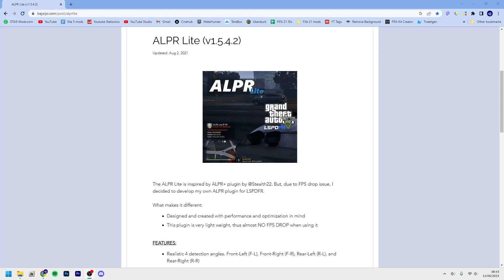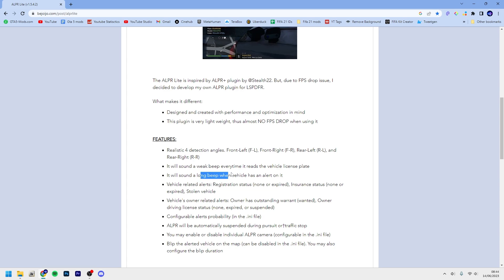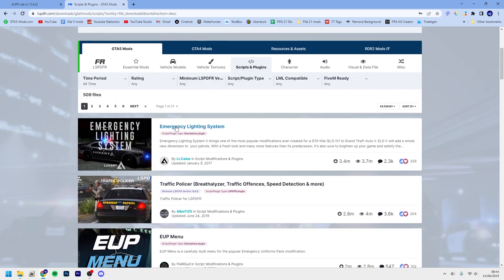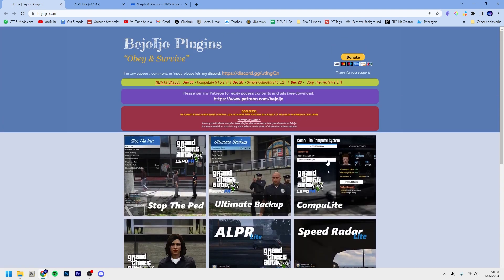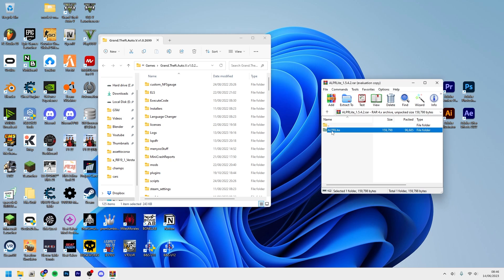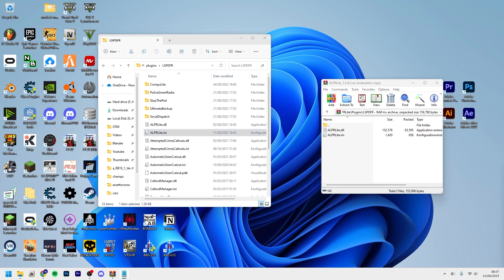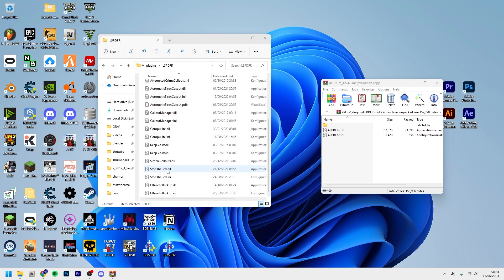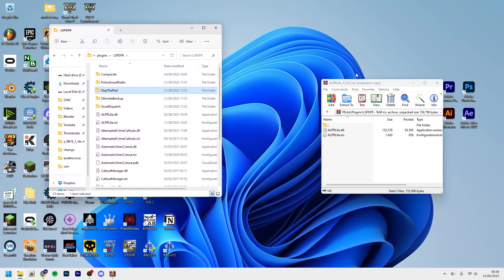How to install LSPDFR Plugins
In this video I showed you how to install any plugin for LSPDFR in 2024, whether you want an interaction menu or a police computer i got you covered with this video, for any questions leave them in the comments below.

Thanks!